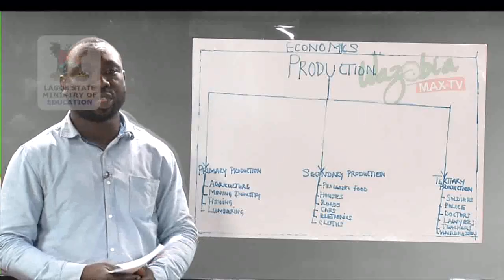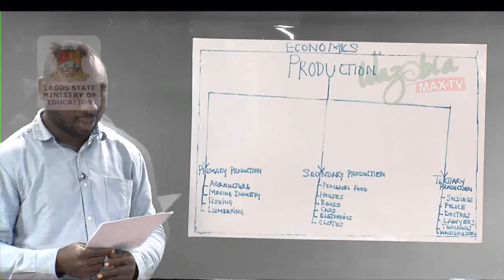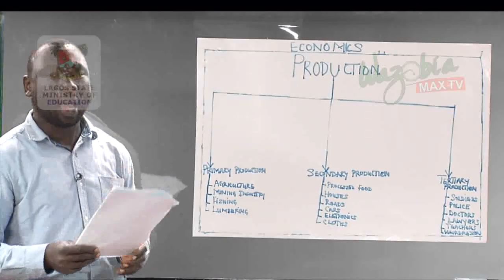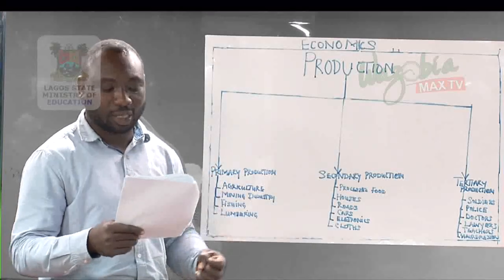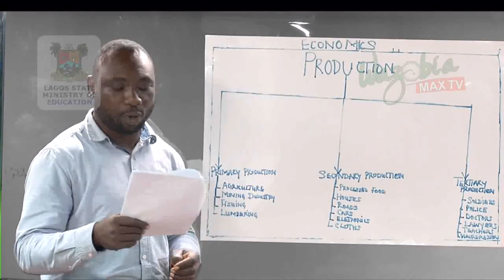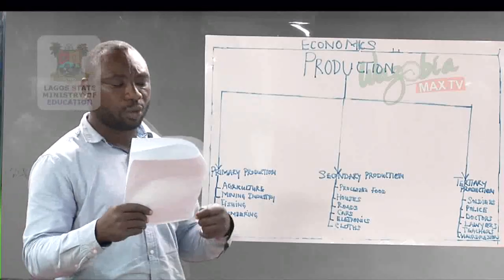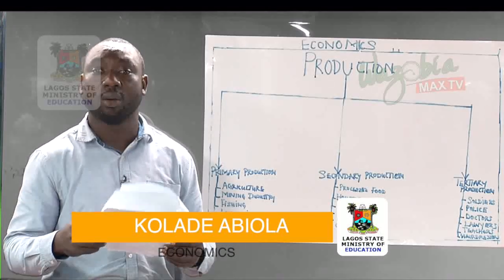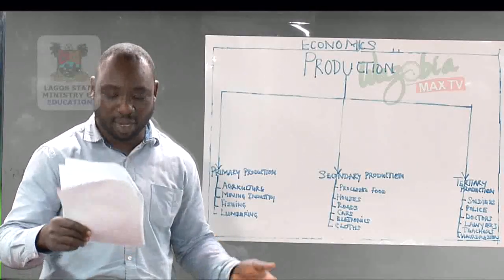ECO PRODUCTION CLASS EP 1 FOR SS3 STUDENTS